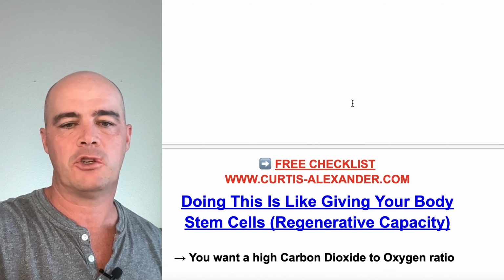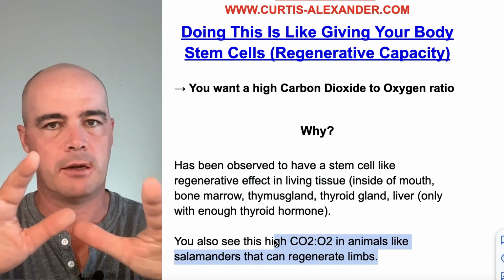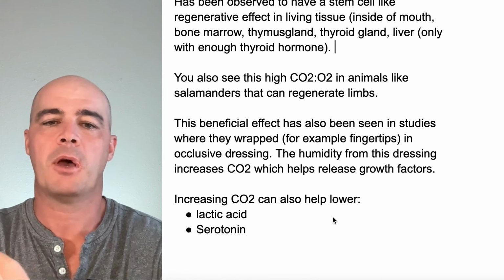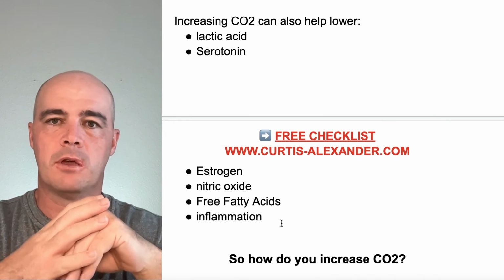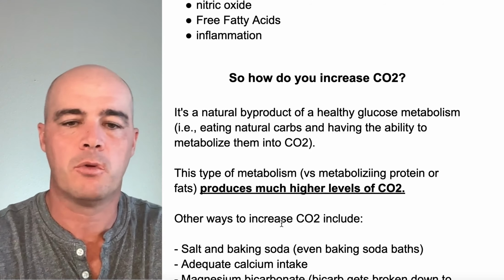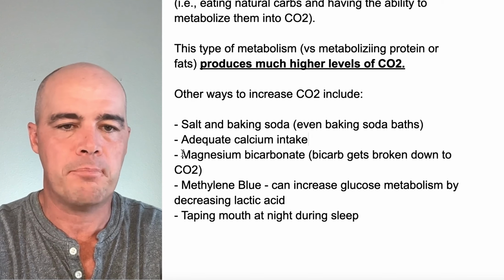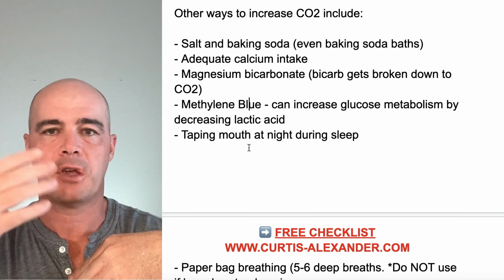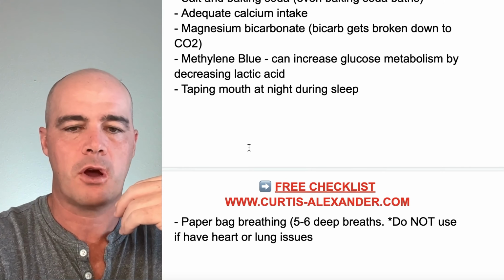Can You Improve Your Ability To Regenerate? | Curtis Alexander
In this video I cover a simple way to naturally improve your ability to regenerate and recover faster from injuries by increasing your carbon dioxide to oxygen ratio. I cover numerous reasons why this is important and natural and cheap ways you can improve this ratio.

► How to Look And Feel Better At Any Age [free checklist]

I make no warranties or representations of any kind concerning the accuracy or suitability of the information contained on this channel.

Curtis Alexander may at any time and at its sole discretion change or replace the information available on this channel.

To the extent permitted by mandatory law, Curtis Alexander shall not be liable for any direct, incidental, consequential, indirect or punitive damages arising out of access to or use of any content available on this channel, including viruses, regardless of the accuracy or completeness of any such content.

I sometimes provide links to products or services that I know, like and trust.